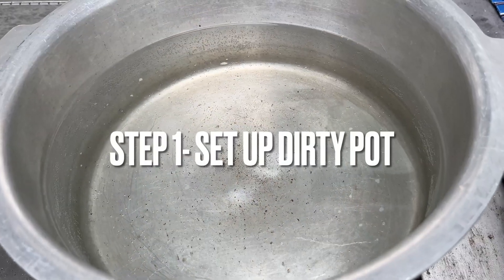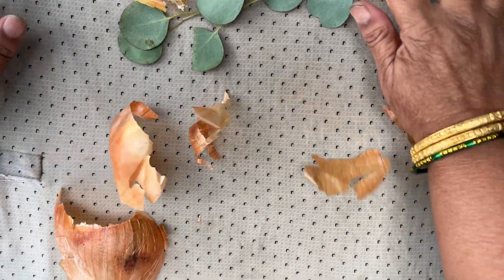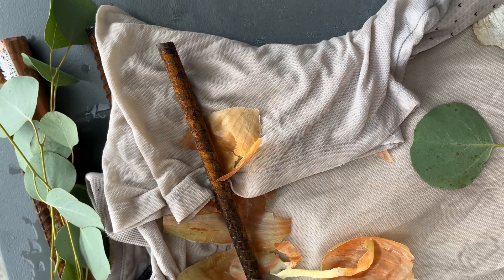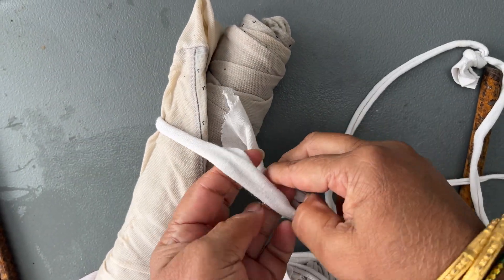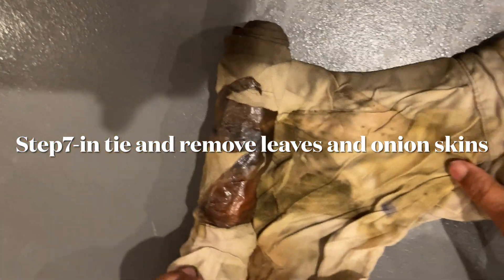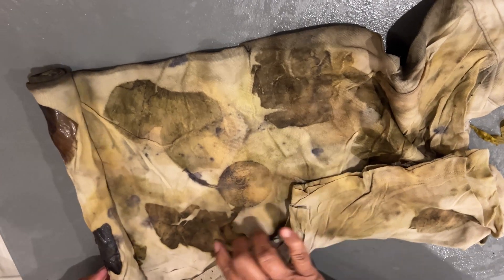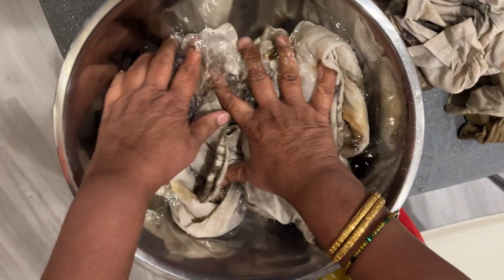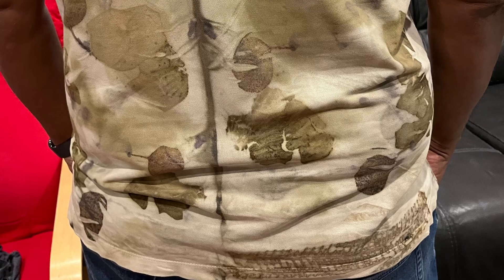“Eco Printing 🌿 Step by Step Tutorial” :dirty pot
Eco Printing with Dirty Pot Method: A Step-by-Step Tutorial

Eco-printing is a process by which the colours and shapes of leaves or other natural plant material such as bark, seeds or flowers are transferred onto fabric or paper.
Here mordants like alum etc are used which are not environmentally friendly.

What is dirty pot method
Here no mordants are used instead aluminium pot or iron pot are used as mordant
Iron or copper rods are used for rolling
Rustic iron is dropped in water

The Ingredients:

Onion skins give rich orange dye colours but the addition of rusty spikes (iron water) will significantly darken the colour. The Aluminum pot will impart some aluminum as a mordant.
Eucalyptus leaves
Rustic Iron
Cotton cloth ( cellulose or protein based only)
Rust water
Mild soap
Vinegar
Rods
Baking Powder solution

Steps
1. Preparing dirty pot
2. soak the fabric over night
3. soak the fabric in rust water for 40 sec
4.Spread and fold with onion skins and dollar eucalyptus leaves
5. Roll fabric tightly with rope
6. Cook bundle for 2 and 1/2 hours
7.Remove and open the bundle
8.soak in baking powder solution
9. Wash with mild soap
10. Iron immediately